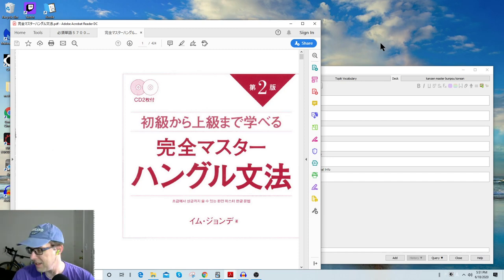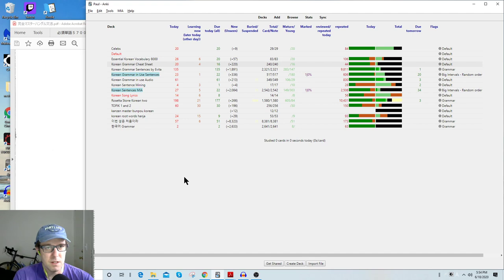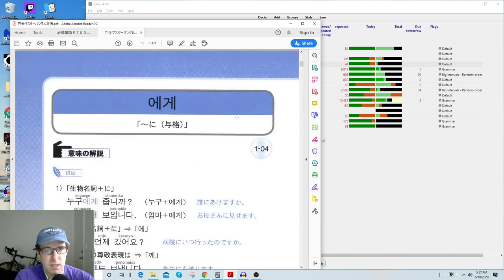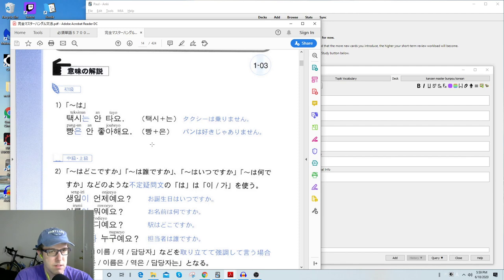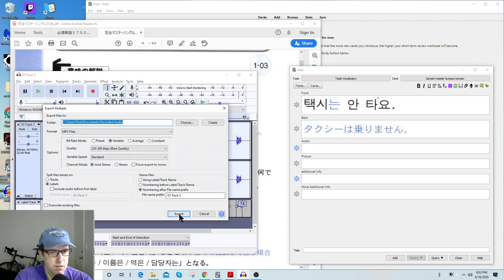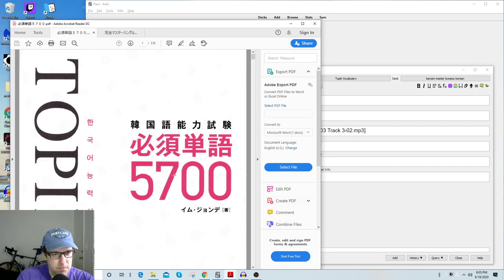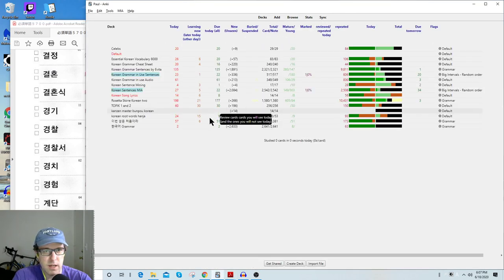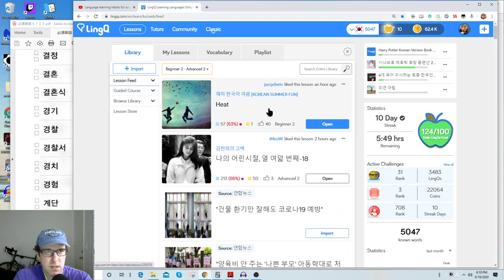Korean MIA - How I'm making Anki cards using some textbooks from Japan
I can't find the cheat sheet on Google so here's a link to my Dropbox instead:

I added the Korean Grammar Cheat Sheet deck to the Anki shared decks.  Feel free to download it and see if you find it useful: